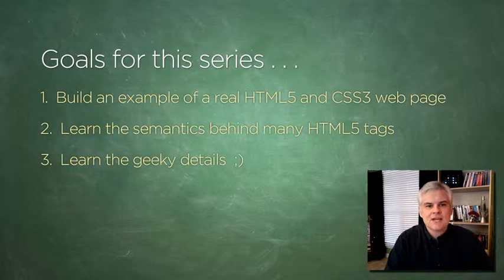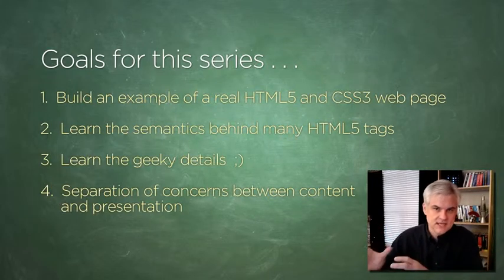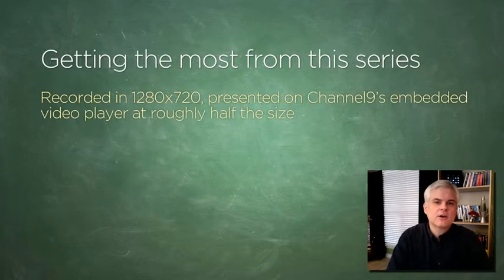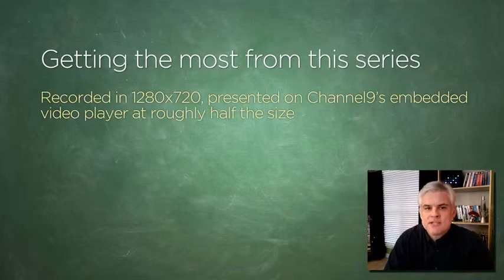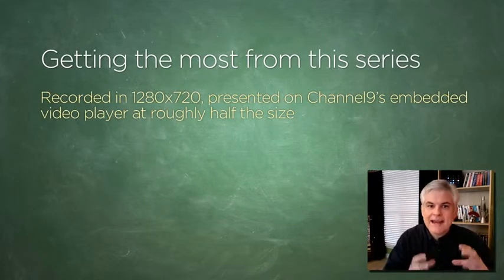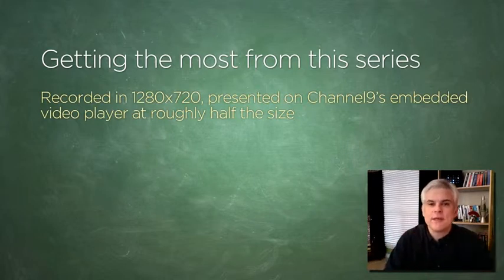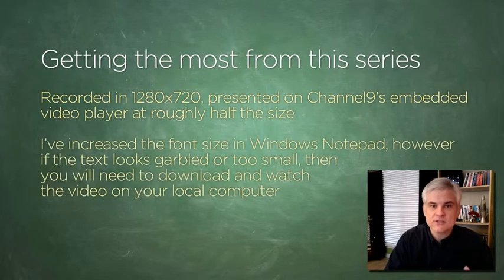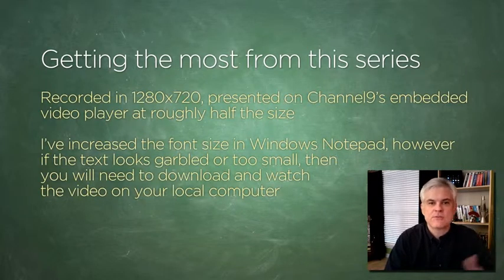Beginner's guide to HTML AND CSS3 by Bob Tabor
Complete Beginner's guide to HTML AND CSS